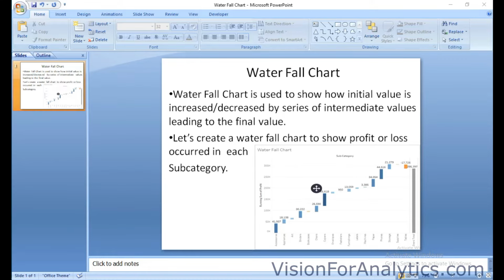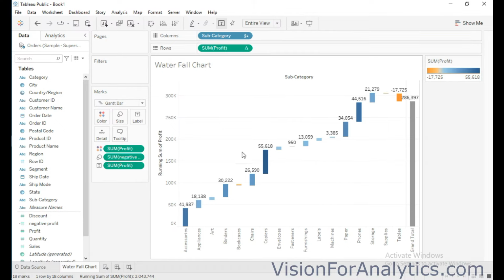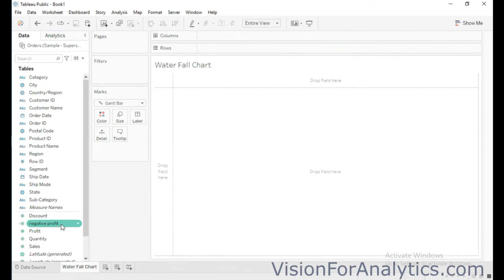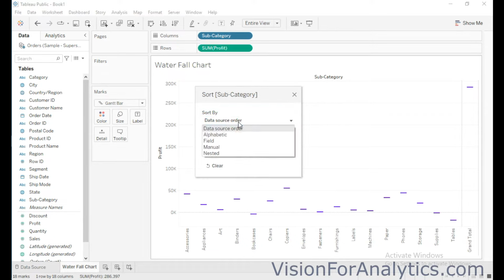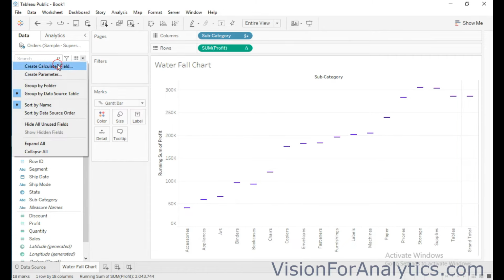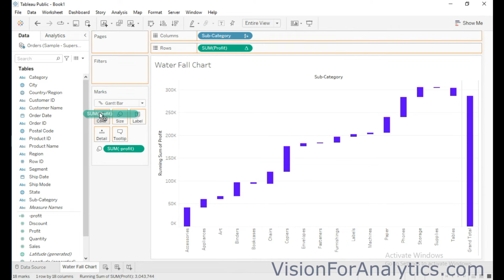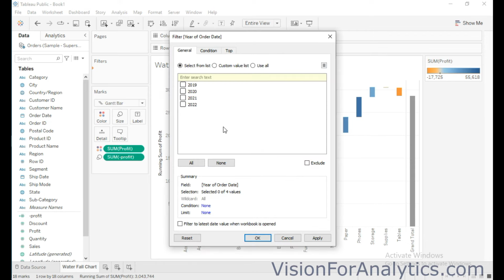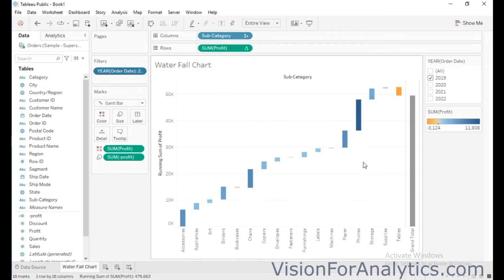Charts in Tableau #12 Water Fall Chart in Tableau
In this video you will learn on how to create water fall chart in tableau to show profit or loss occurred in  each subcategory.